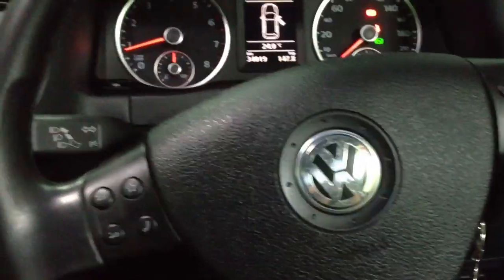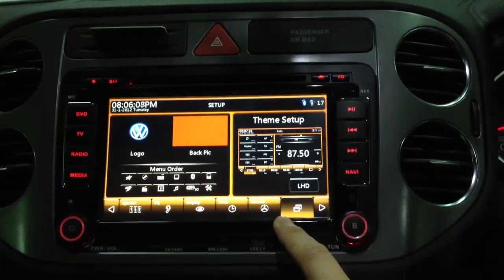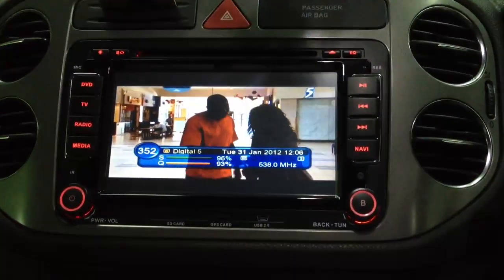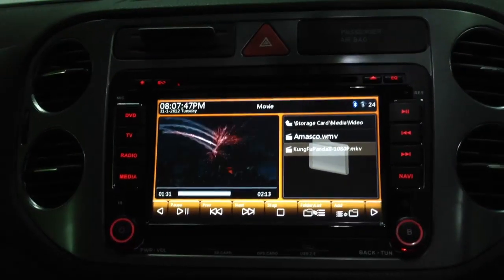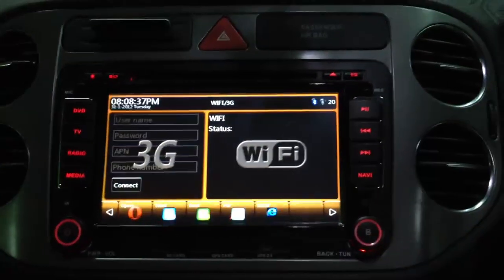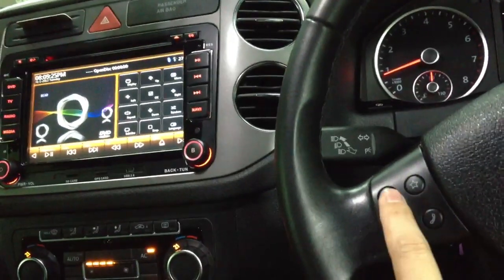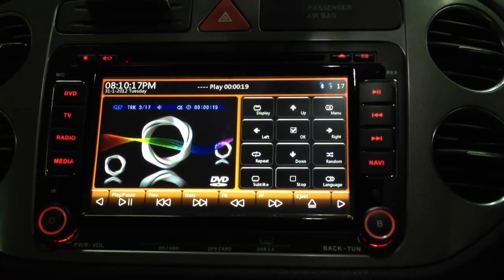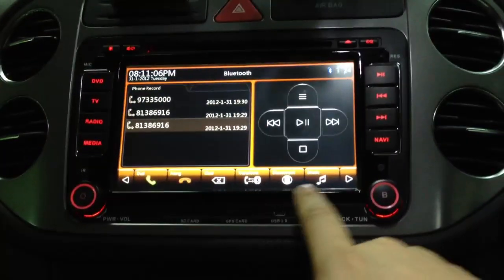Road Emperor VW723GWTS in Volkswagen Tiguan